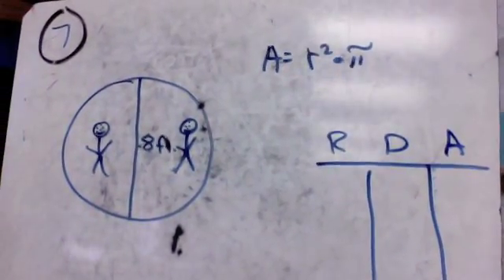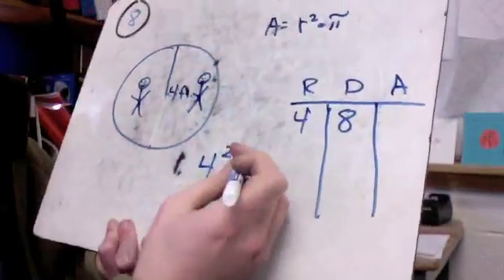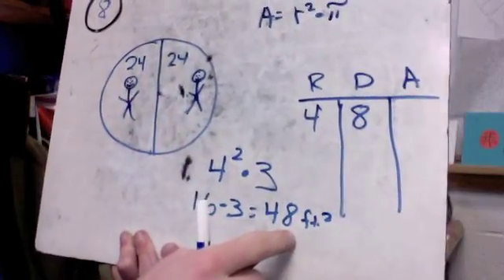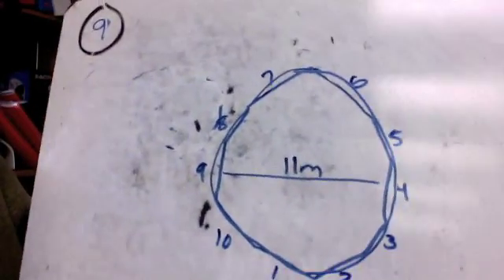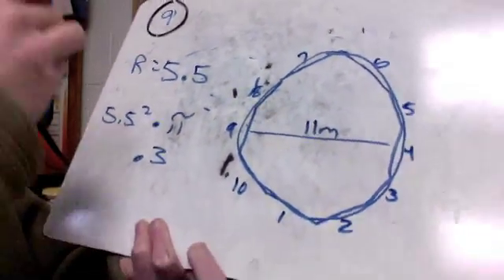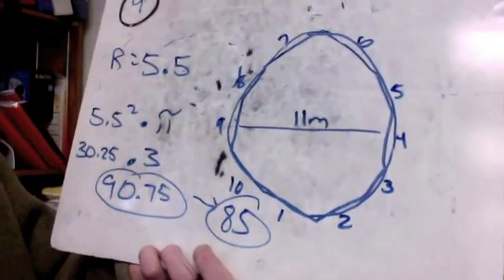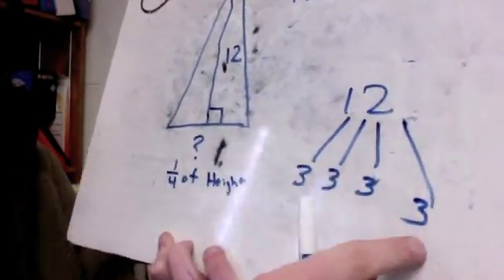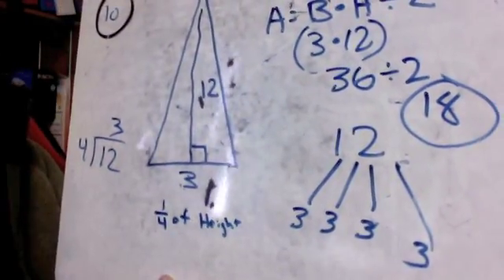Area Online Final Assessment Check Part 2